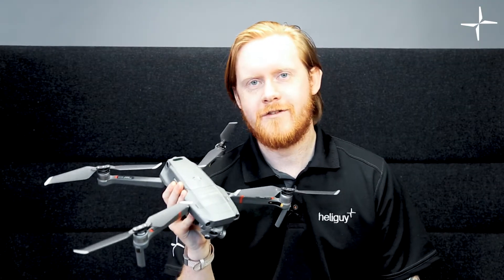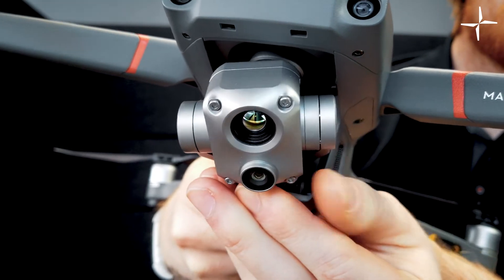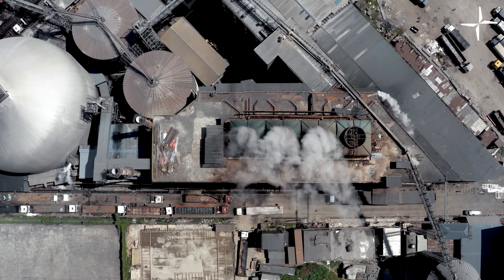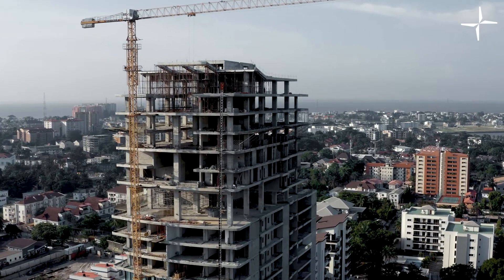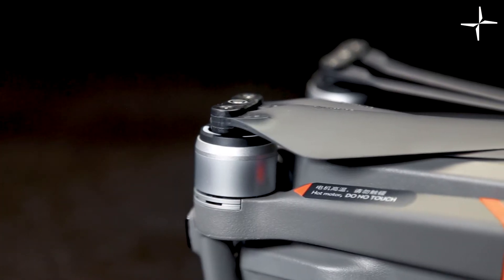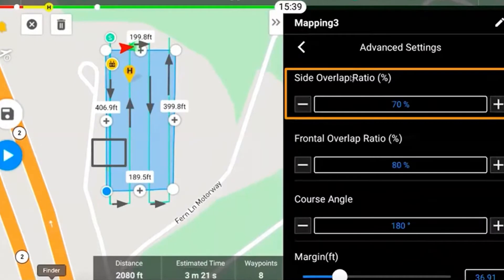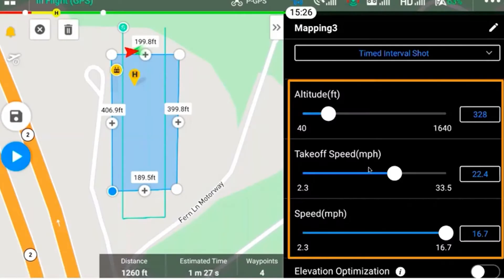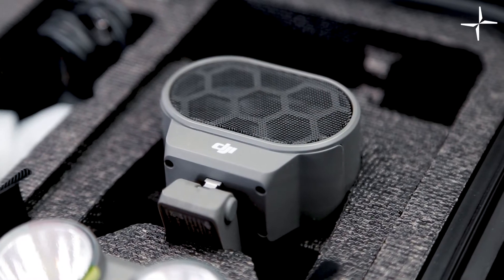Mavic 2 Enterprise Advanced Specifications & Applications (Search & Rescue, Inspection or Surveys)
This video was created prior to the release of the M2EA.

DJI MAVIC 2 ENTERPRISE ADVANCED DRONE
A new and improved Mavic 2 with best-in-class RGB and Thermal performance with RTK included.

MAVIC 2 ENTERPRISE ADVANCED KEY FEATURES
Thermal and RGB Sensors - A 48MP RGB sensor coupled with a 640 x 512 thermal camera make the Enterprise Advanced the most versatile Mavic on the market. This high-quality dual-sensor setup means that you can gather more accurate data.
Centimeter-Level Positioning with RTK  - The Mavic 2 Enterprise Advanced supports RTK with the introduction of the DJI RTK module (sold separately) allowing accurate operations even in hazardous environments.
Advanced Digital Zoom  - The M2E (Mavic 2 Enterprise) Advanced supports 32x digital zoom. This allows you to collect accurate temperature measurements and visual data from a safer distance and with more discretion.
Data Security  - Local Data Mode and AES-256 encryption means drone operators can keep sensitive flights secure and private.
Wide Compatibility  - The majority of Mavic 2 Enterprise accessories will work with this new Advanced model, expending your possibilities even further!

48MP RGB SENSOR
48MP Visual Camera
1/2" CMOS Sensor
4× Lossless Zoom (in FHD video mode)
32× HD Zoom
HIGH RESOLUTION THERMAL CAMERA
640 x 512px Thermal Resolution
30Hz Frame Rate
16x Zoom
±2°C Temperature Accuracy

0:00 Introduction
0:20 Camera breakdown
0:52 Use case example
1:05 HD thermal camera output
1:21 How the data will help you
1:29 Obstacle sensing and avoidance
1:40 Thermography application
2:06 Deployment speed
2:19 DJI Pilot App
2:28 DJI RTK Module
2:37 DJI Pilot App mission repeatability
2:56 Backwards compatibility
3:10 Conclusion